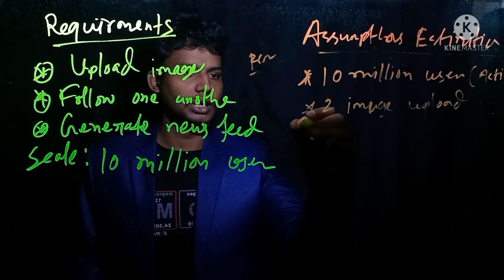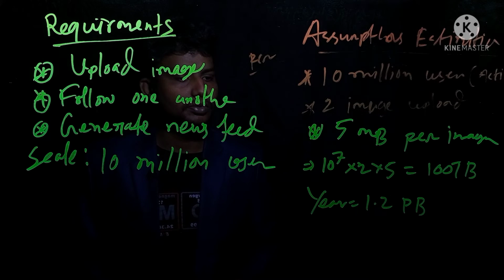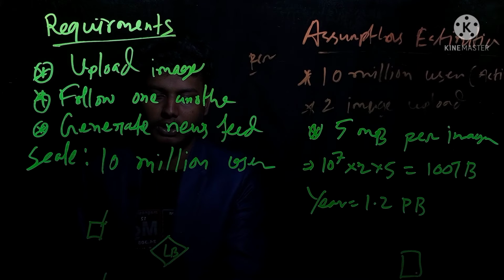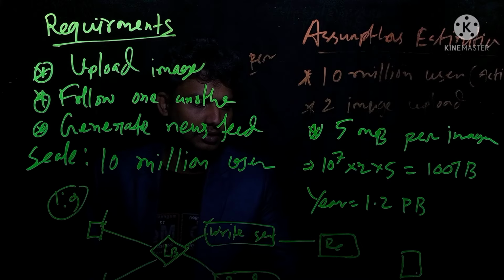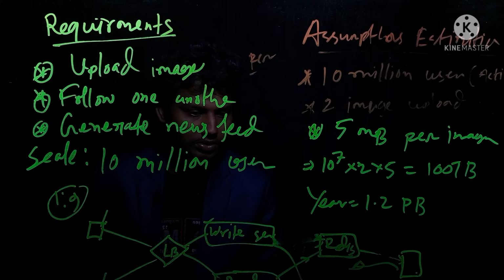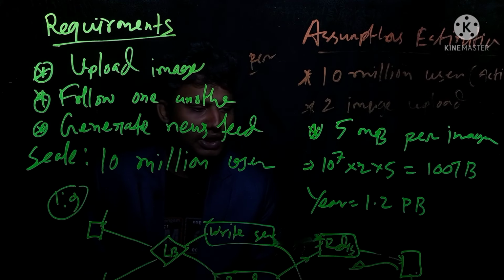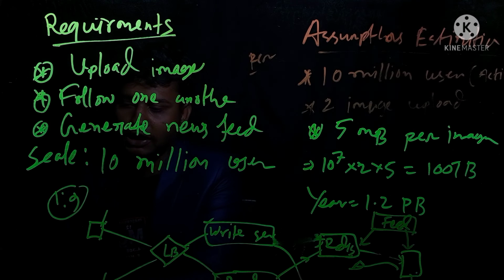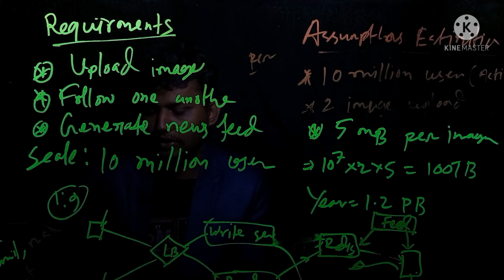System design part-06(Instagram design)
In this video i just shown you how i can design  Instagram.